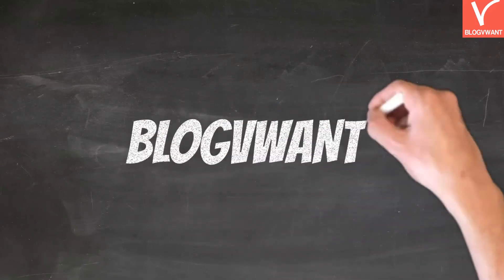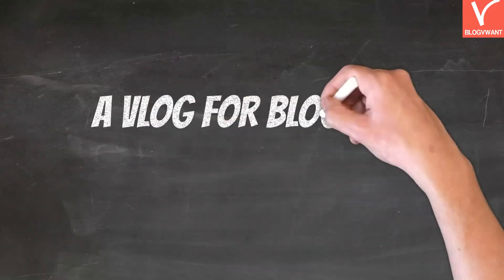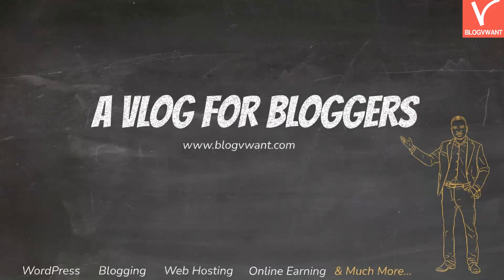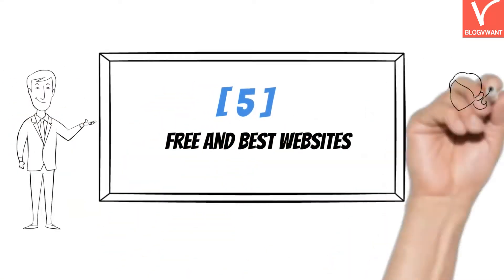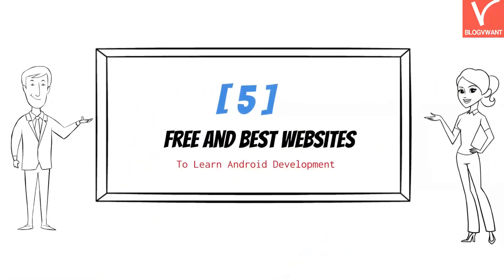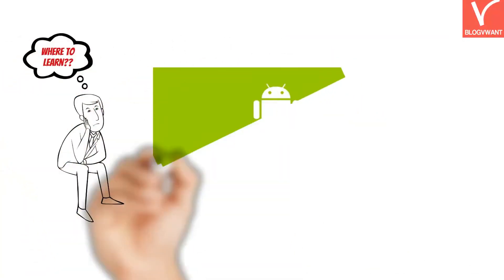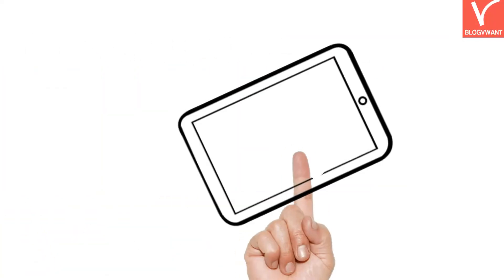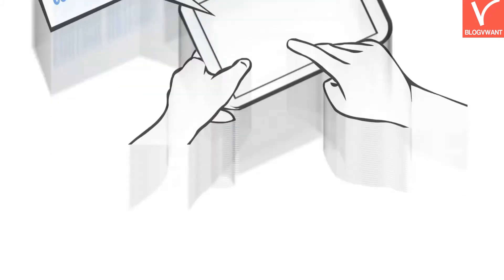5 Free and Best Websites to Learn Android App Development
So Are you looking for the best free resources to learn android development? Today I am going to show you 5 free high-quality websites where you can learn complete android development.

Don't forget to have a look at this special Android development course provided by Udemy

00:00 Introduction

00:50 #1 Website: Google Developers (Android)

01:13 #2 Website: thenewboston

01:39 #3 Website: Vogella

02:06 #4 Website: Javacodegeeks

02:25 #5 Website: Udemy Free Android Development Courses